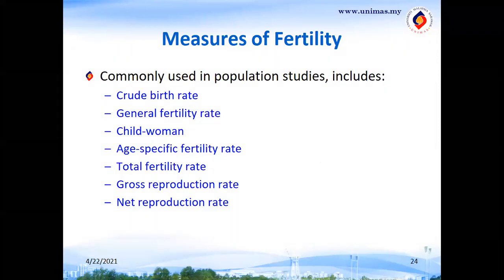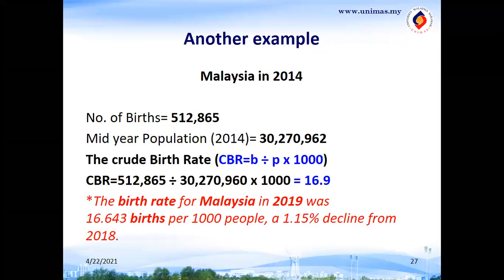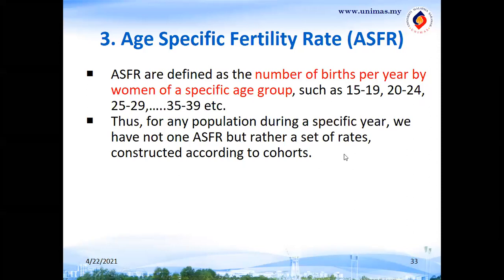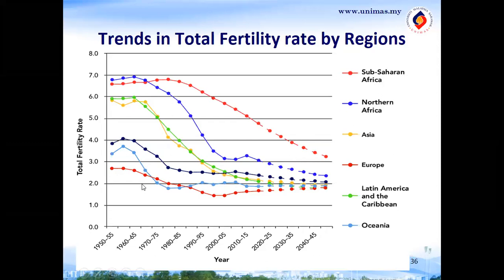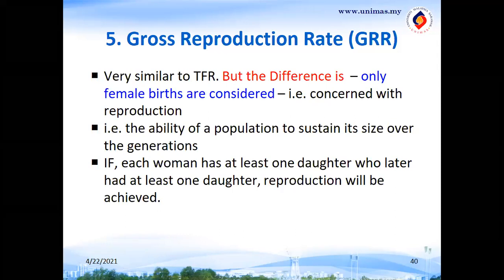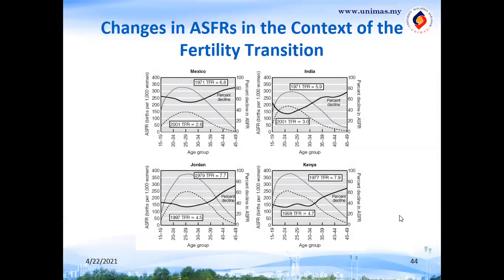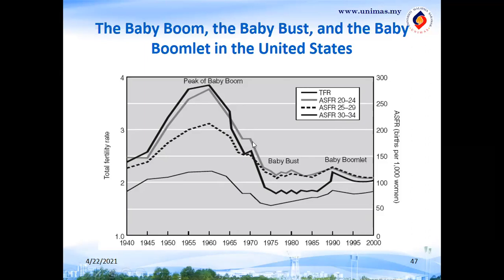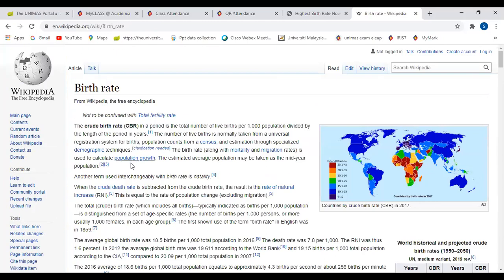LU 6 Birth and fertility Part 2